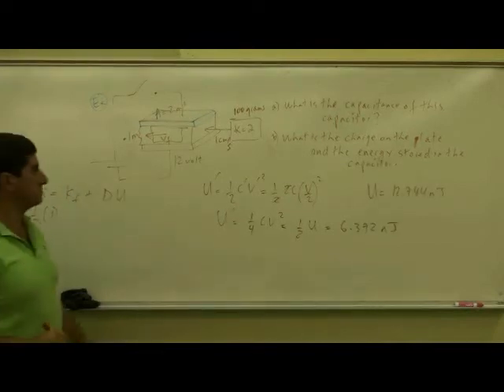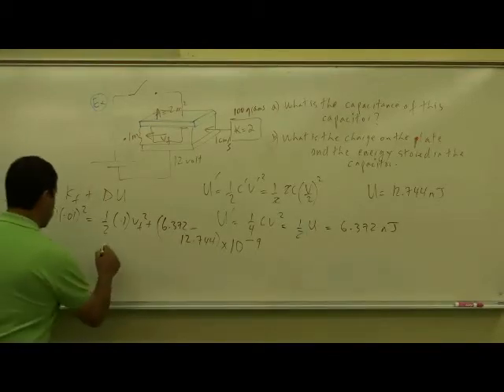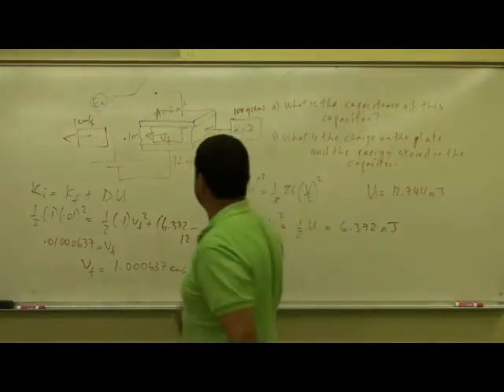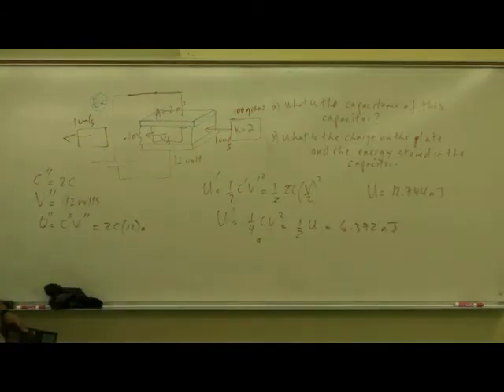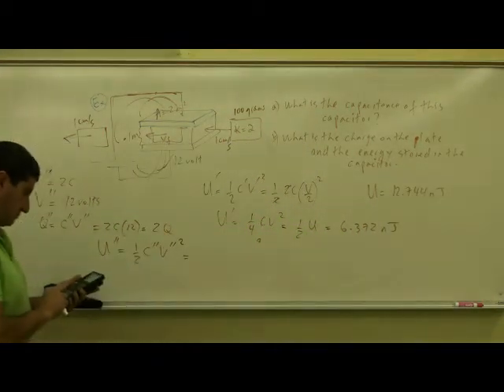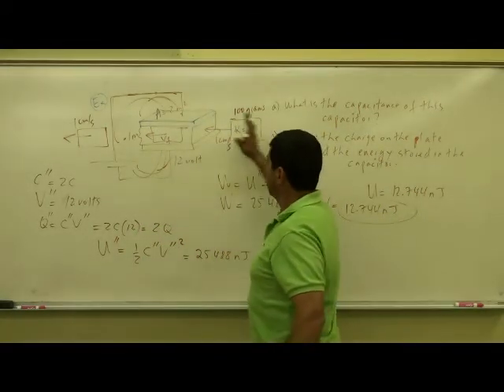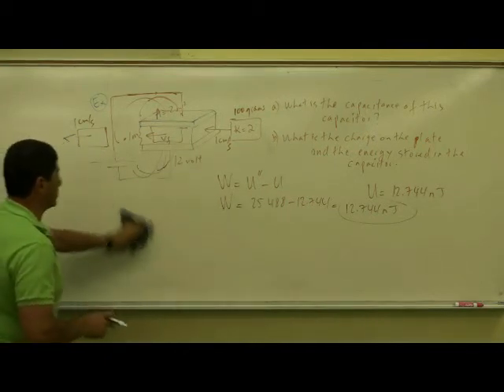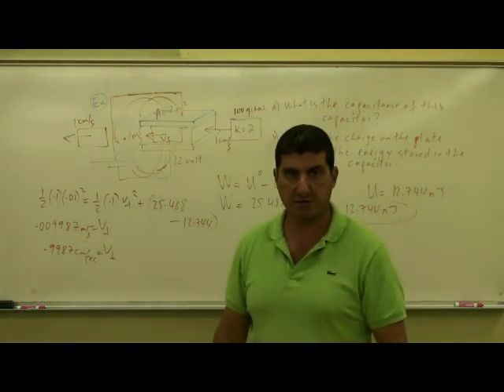Capacitors and Dielectrics Example 2 Part 2.avi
This video illustrates how to solve a problem with a capacitor when a dielectric is placed in it while it is still connected to a battery or not.